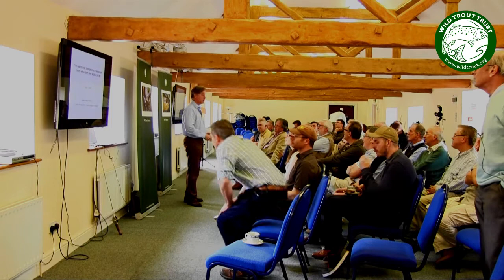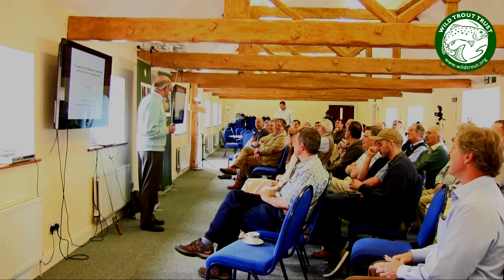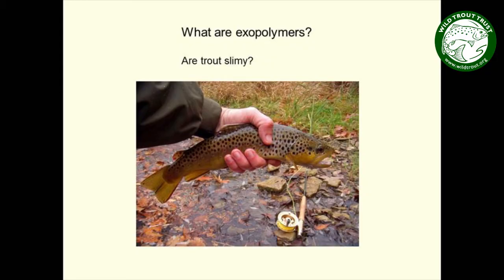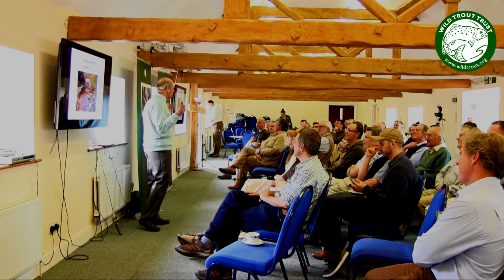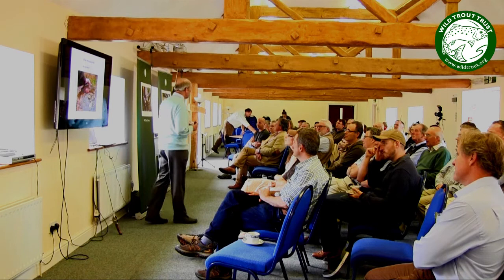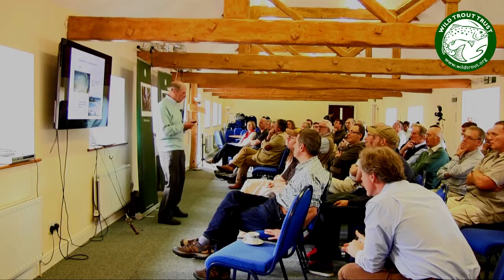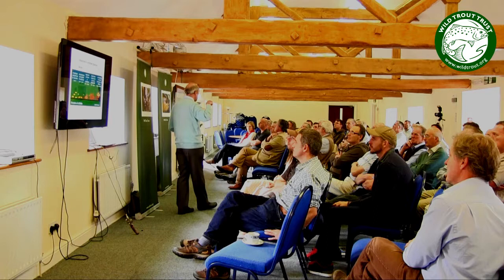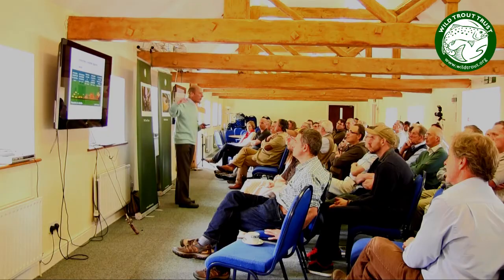Prof Roger Wotton